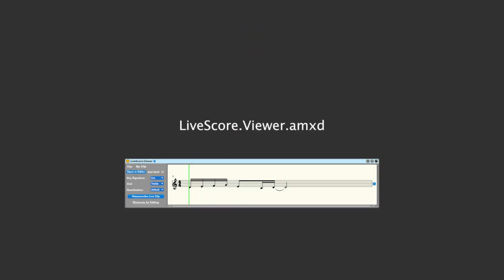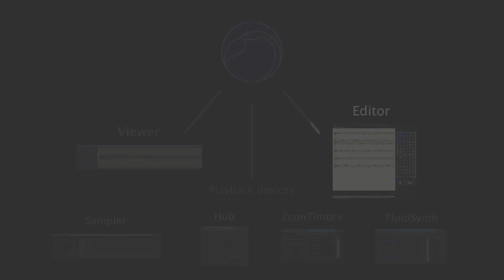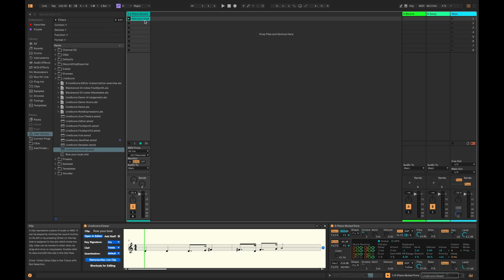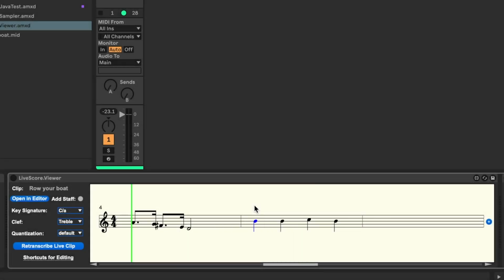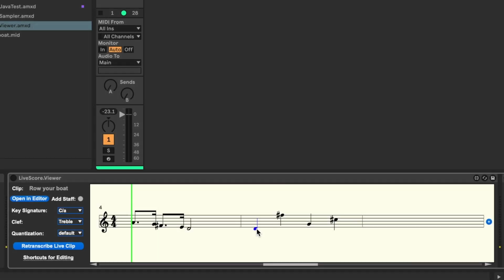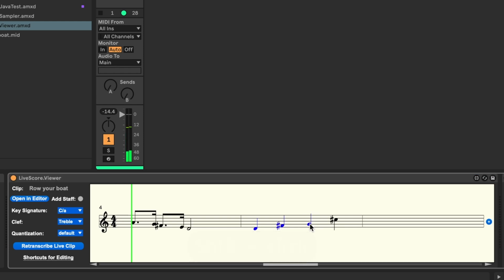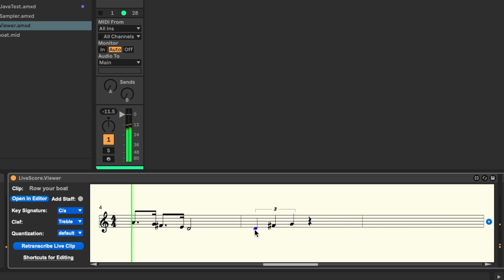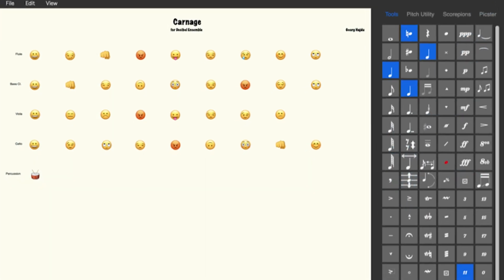MaxScore - viewer edit